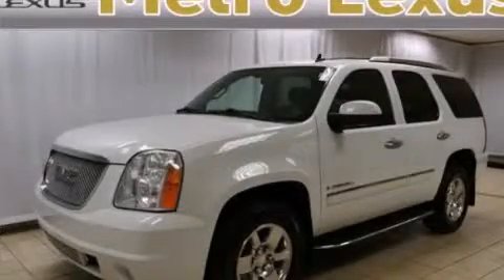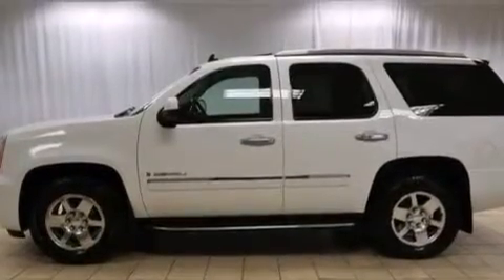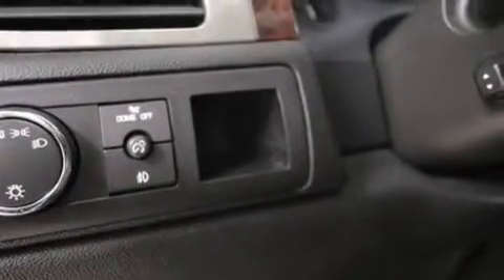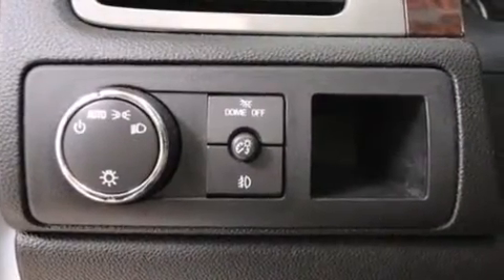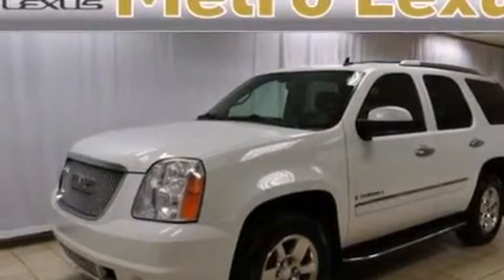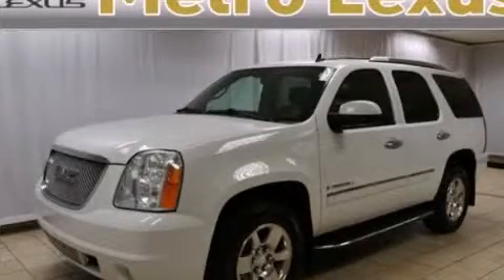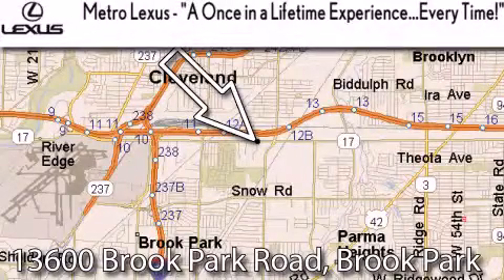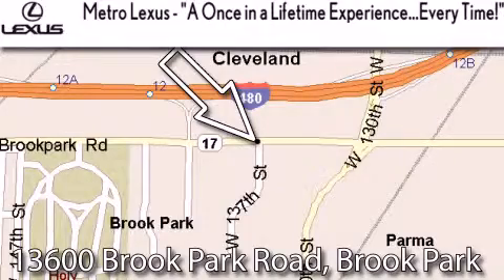2009 GMC Yukon Denali Cleveland OH 44135 STOCK : 20901PA VIN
We are proud to present this Preowned 2009 GMC Yukon Denali .

 Year : 2009
 Make : GMC
 Model : Yukon Denali
 Engine : Gas V8 6.2L/378
 Trans . : Automatic
 Exterior : Summit White
 Miles : 86,061
 Interior : Cocoa/Light Cashmere

 Metro Lexus
 866-570-METRO

 13600 Brook Park Rd.

 2009 GMC Yukon Denali Cleveland OH